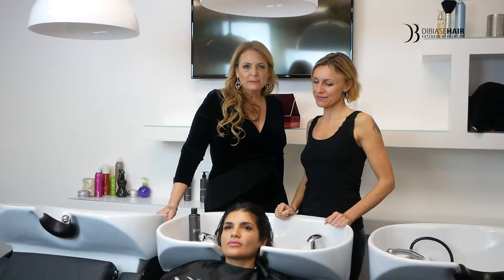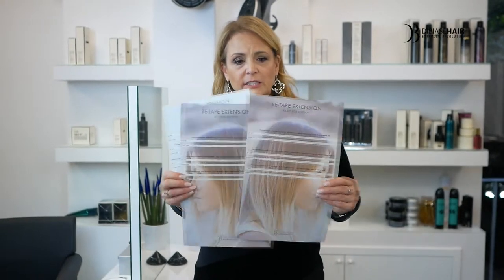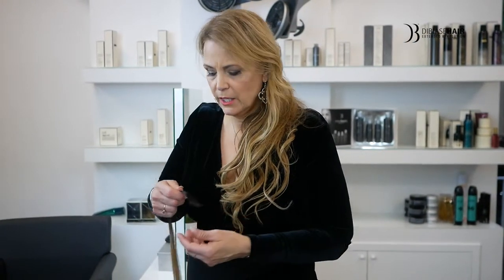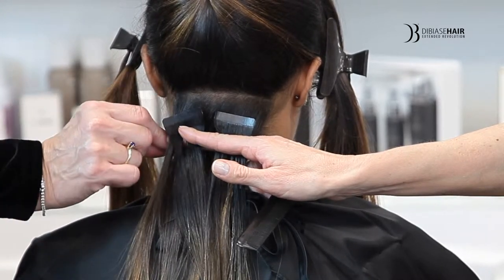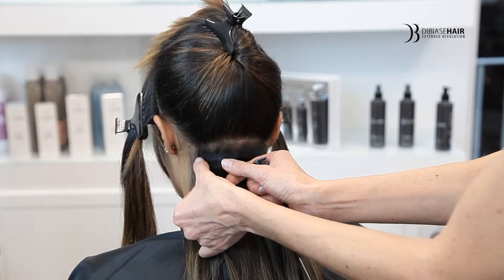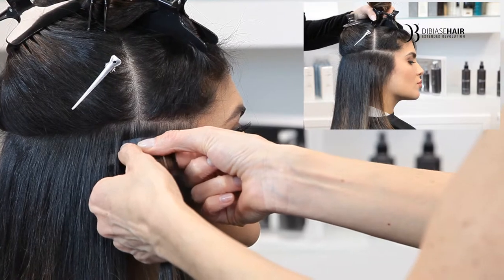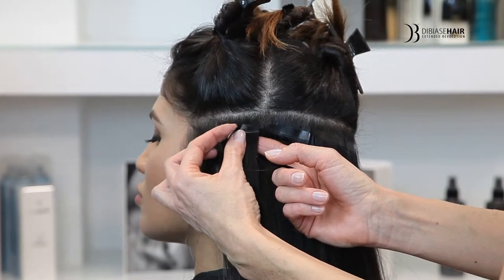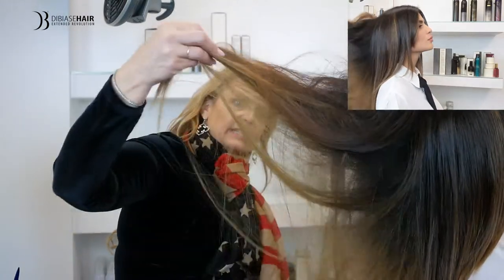gmidea production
Gli esperti specialisti cinematografia
GMidea
Clients| DIBIASEHAIR